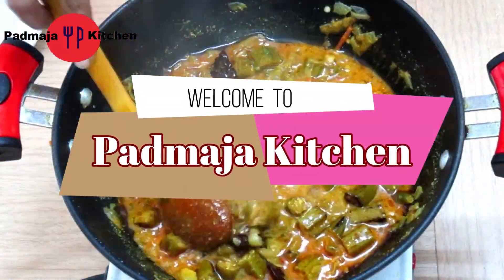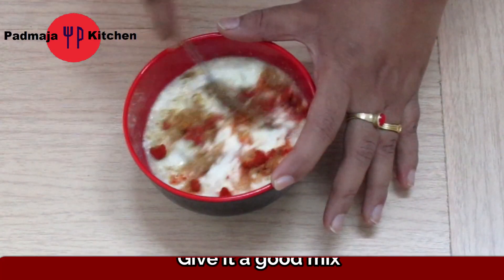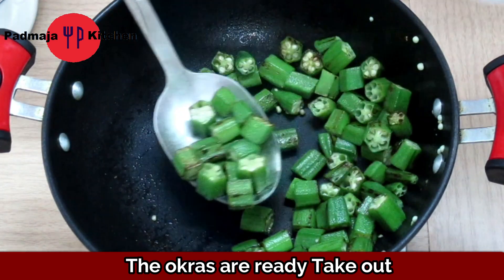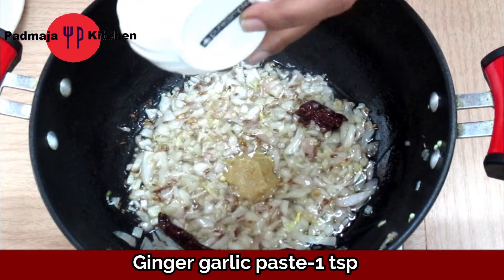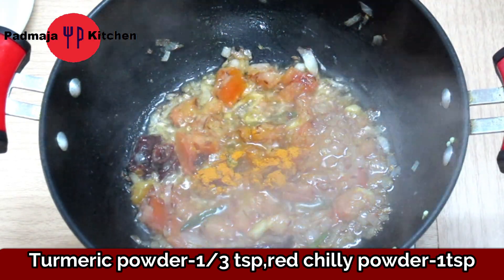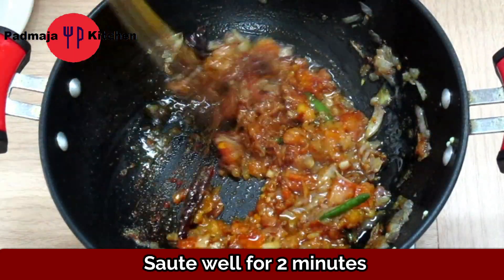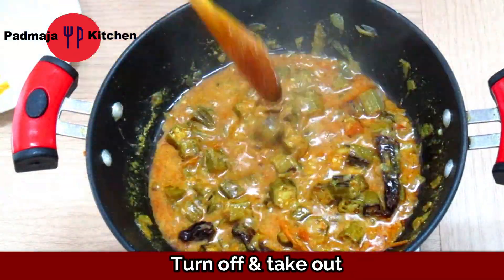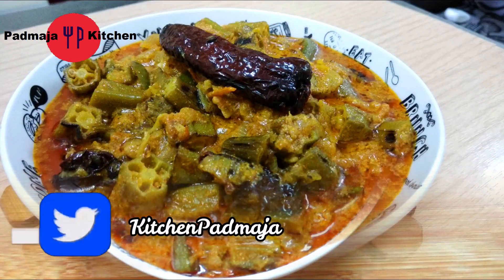भिंडी की इतनी मजेदार रेसिपी कभी नहीं खाई होगी ||Dahi Bhindi recipe video||padmaja kitchen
Ingredients:
1.Bhindi/okra-250 gm
2.Oil-3 tbsp
3.Dahi/yogurt-3/4 cup
4.dry red chilly-2 nos
5.Cumin seeds-1 tsp
6.Onion-1 chopped
7.Ginger garlic paste-2 tsp
8.Green chilly-3 nos.
9.Tomato-1 medium
10.Salt to taste
11.haldi powder-1/2 tsp
12.Red chilly powder-1.5 tsp
13.Coriander powder-1tsp
14.Cumin powder-1/2 tsp
15.garam masala-1/2 tsp
16.Coriander leaves-2tbsp
17.Water- 1/2 cup (Total)

Method:
1.Take okra-250 gm. Wash it well & dry with kitchen towel & cut in to small pieces.
2.Take 3/4 cup dahi/yogurt  in a bowl add turmeric powder-1 pinch,red chilly powder-1/2 tsp,coriander powder-1/2 tsp,cumin powder 1/4 tsp. Mix it well so
  that there should be no lumps & keep aside.
3.Heat a pan & add oil-1tsp. When the oil is hot Add the okras & roast it for 4 to 5 minutes.Then take out & keep aside.
4.In the same pan Add oil 2tbsp.
5.When the oil is hot add dry red chilly-2 nos, cumin seeds-1 tsp & saute for some seconds.
6.Add 1 medium onion chopped & saute till translucent.
7.Now add ginger garlic paste 1 tsp & saute till raw smell goes.
8.Add green chillies slitted 3 nos  & saute for 2 to 3 minutes.
9.Add 1 medium tomato chopped , salt to taste & saute till the tomatoes soft.
10.Add Turmeric powder-1/3 tsp,red chilly powder-1tsp,Coriander powder -1tsp,Cumin powder-1/2 tsp.Saute for 2 to 3 minutes
11.Then turn the heat to lowest & add the yogurt mixture & mix well. Then add 2 tbsp water to adjust the gravy
12.When the gravy starts boiling then add the okras & mix well.Cover & cook for 5 to 6 minutes.
13.Now add garam masala -1/2 tsp,coriander leaves-2 tbsp. mix & cook for 2 more minutes.
14.Dahi bhindi is ready now. Turn off The heat & take out.
15.Serve with plain rice & enjoy...